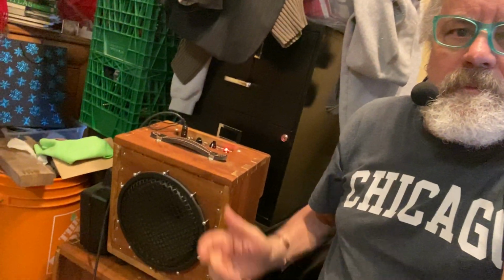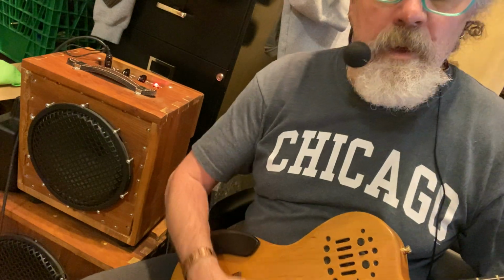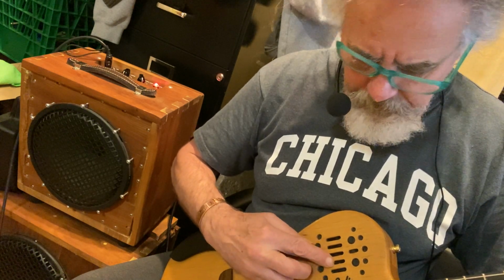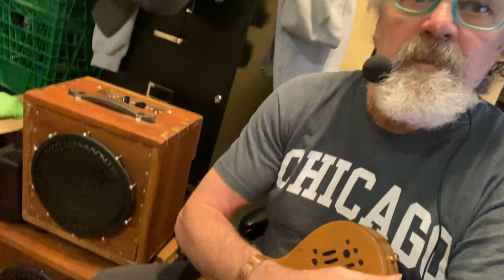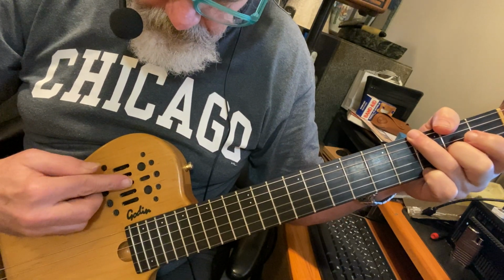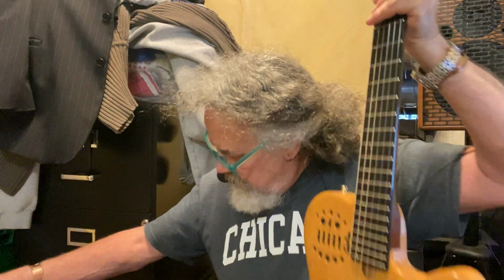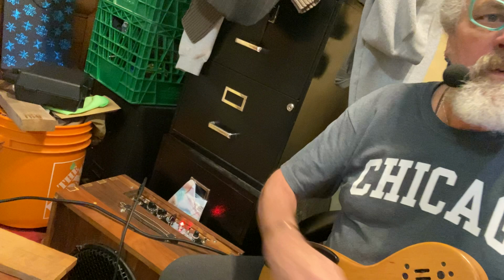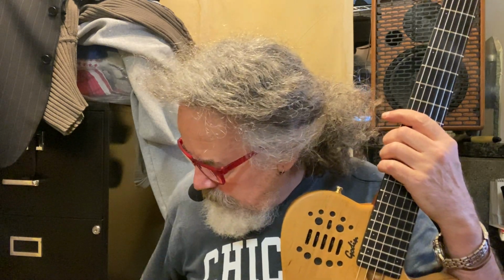Godin multiac nylon thru three different amps ( two tubers and a solid state )